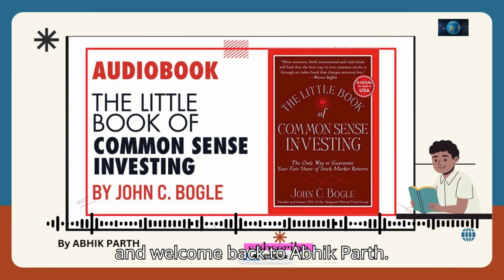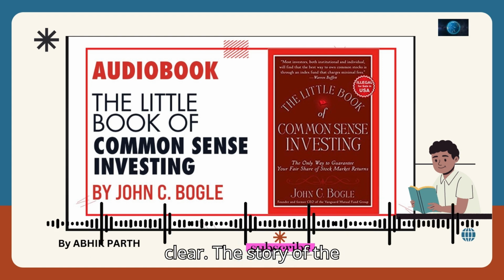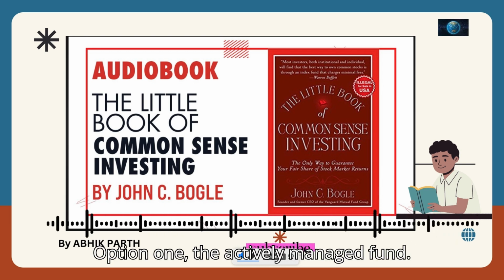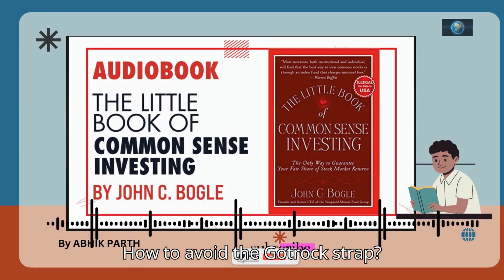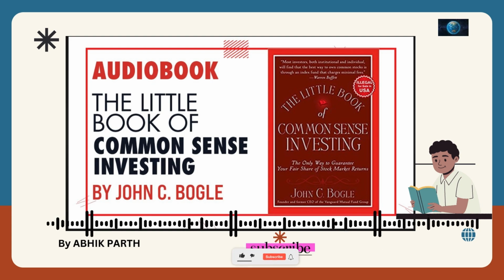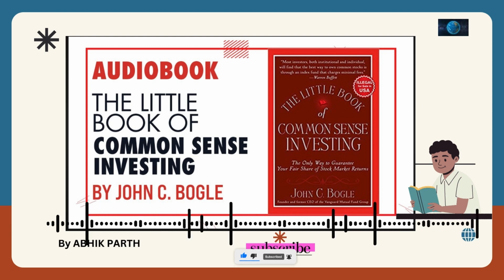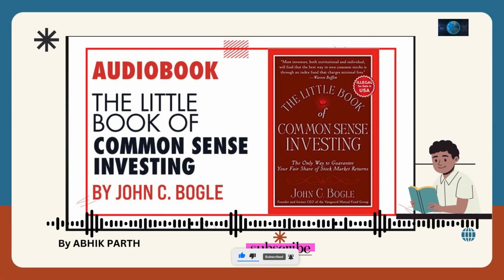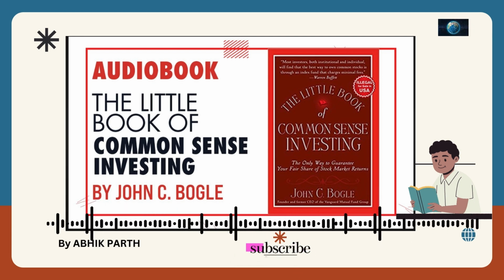The Little Book of Common Sense Investing | Abhik Parth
Discover the timeless investing wisdom of John C. Bogle in The Little Book of Common Sense Investing! This series dives deep into the principles of index fund investing, revealing why it's the smartest and simplest way to grow your wealth.

🔑 What You’ll Learn in This Series:

How to avoid costly investing mistakes
Why index funds outperform most active funds
Practical examples of building long-term wealth

Whether you're a beginner or an experienced investor, this series will provide actionable insights to build a strong financial foundation.

JohnC. Bogleinvestingtips